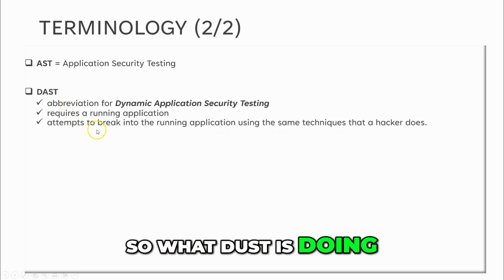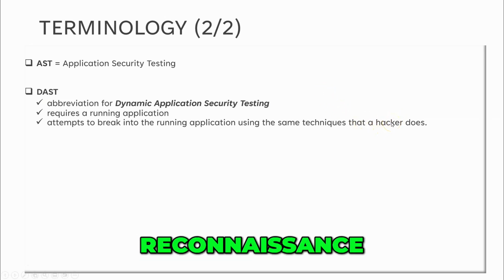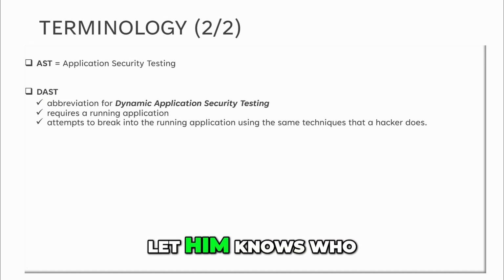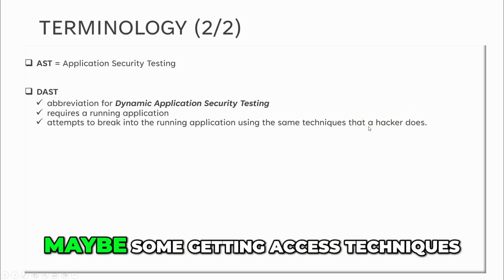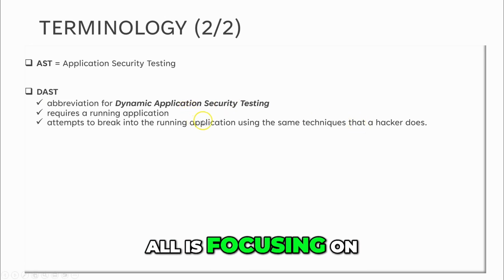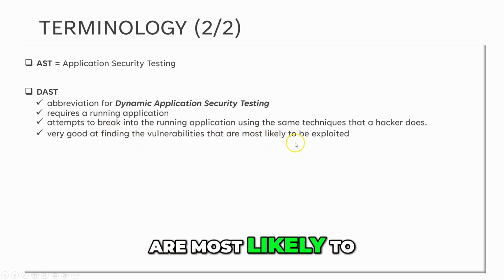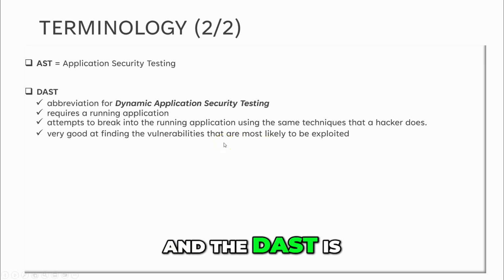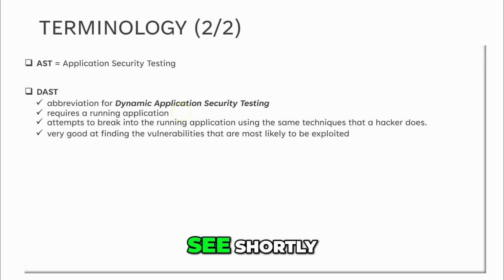OpenText - Fortify on Demand - Master DAST: Uncover App Vulnerabilities Before Launch!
Discover the importance of Dynamic Application Security Testing (DAST) and why you should implement it during the staging phase. Learn how DAST identifies vulnerabilities using hacker techniques, ensuring your application is secure before going live. Don’t wait for surprises—act now!